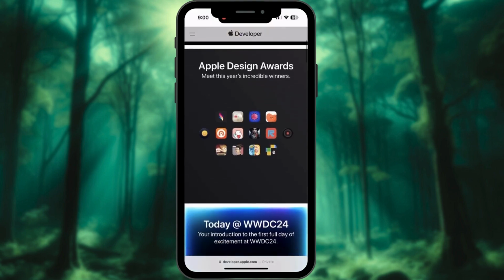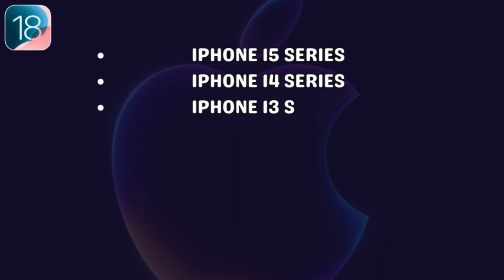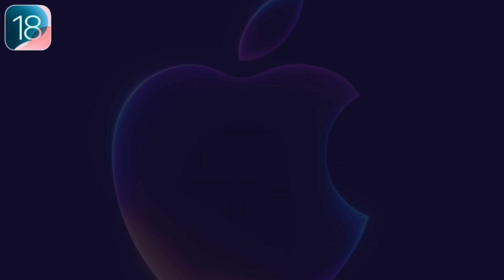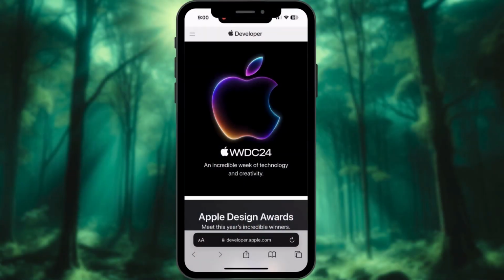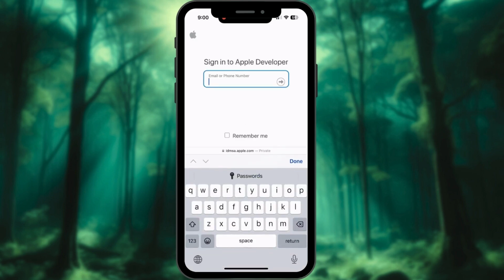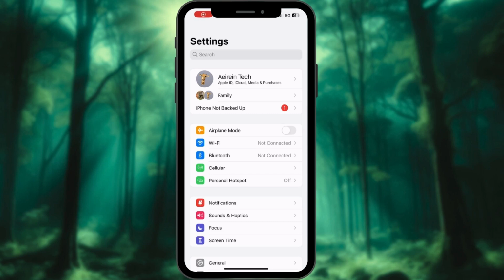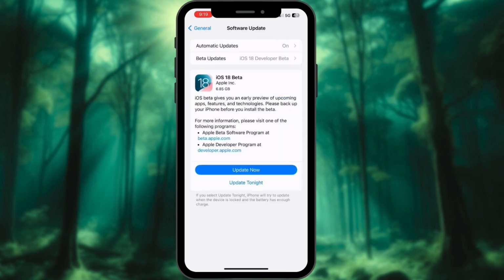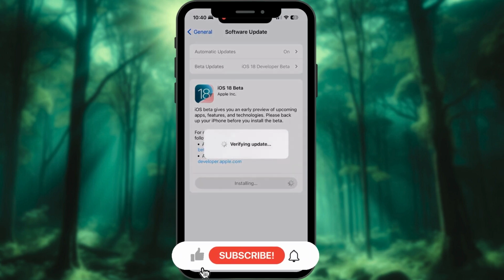How to Install iOS 18 Developer Beta on Your iPhone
Discover how to install iOS 18 developer beta on your iPhone with this comprehensive guide! Learn about the prerequisites, supported devices, and essential steps for a smooth installation process. From joining the Apple Developer Program to downloading the beta profile and installing the update, every detail is covered. Get ready to explore the latest features of iOS 18 before they're officially released to the public! Don't forget to check out the FAQs for additional insights and tips. Happy beta testing!

0:00 Intro
0:17 Supported Devices
0:35 Downloading the iOS 18 Developer Beta Profile
1:03 Downloading and Installing the iOS 18 Update